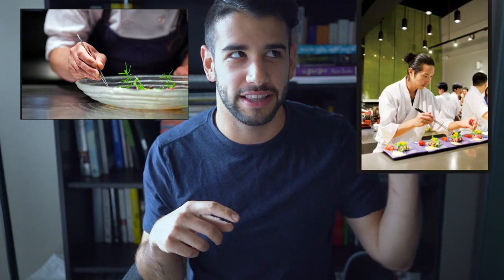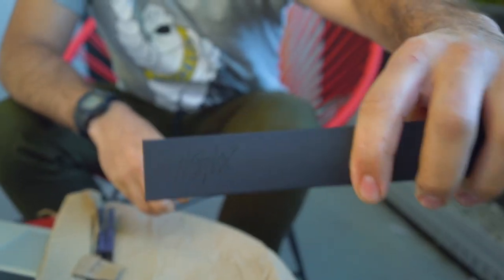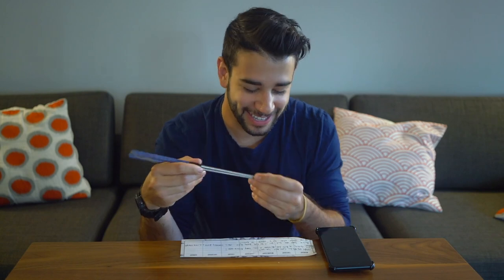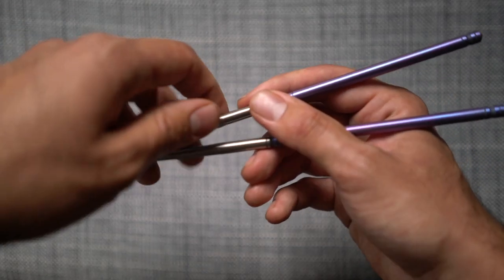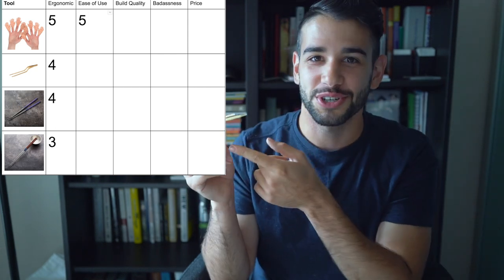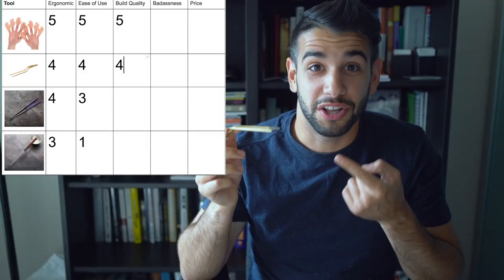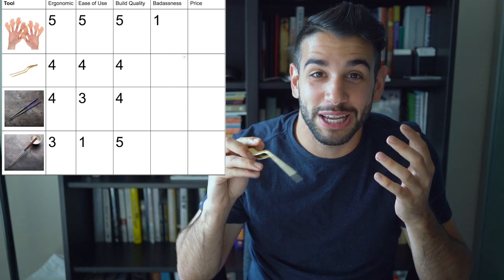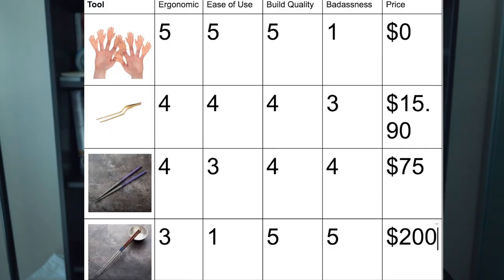How to PLATE WITH CHOPSTICKS + compared to TWEEZERS feat. EatingTools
I've always wanted to be able to plate with chopsticks, so I gave it a try and learned a TON. Have you ever tried this technique? What'd you learn? Want to pick up a pair of your own?

Moribashis on Amazon

Check out @schroederknifeworks and @eatingtools on Instagram

💌Send me mail:

Justin Khanna

212 Broadway E Unit 22725